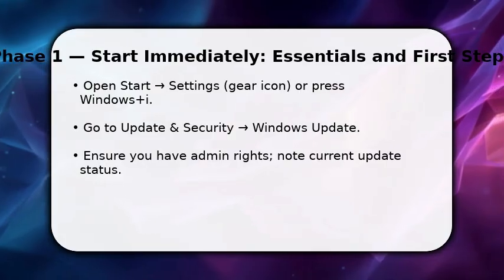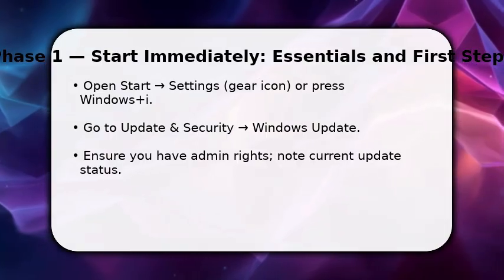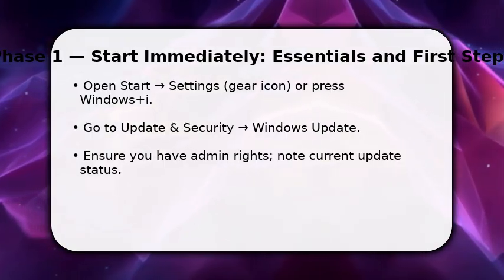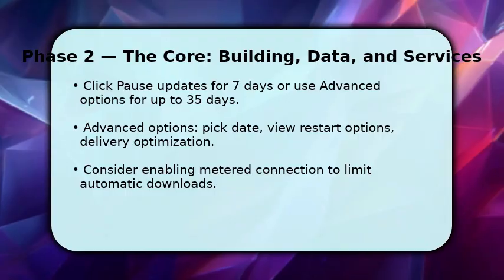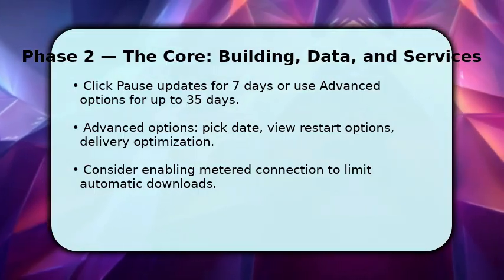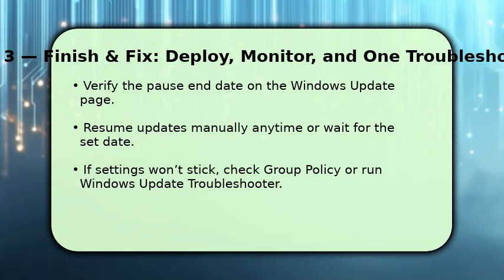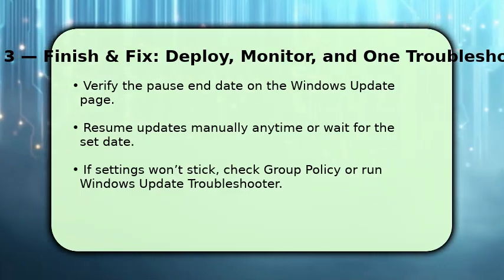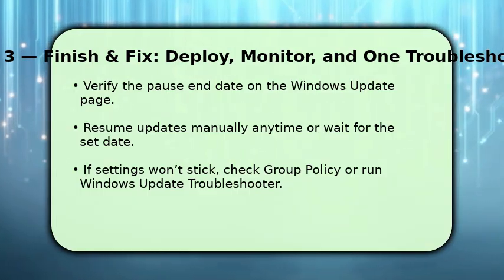How to Change Pause Updates in Windows 10 - Easy Guide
How to Change Pause Updates in Windows 10 - Easy Guide | 🔒 Surfshark VPN Deal — Stay private and secure. $1.99/mo + 3 Months Free ▸

Learn how to adjust pause updates in Windows 1thyne easily. This step-by-step guide simplifies the process, ensuring your system stays up-to-date without hassle.

Windows 10, pause update changes, system settings, update management, easy guide, how to adjust pause updates, updating Windows 10, manage pauses in system upgrades, guide for updating windows